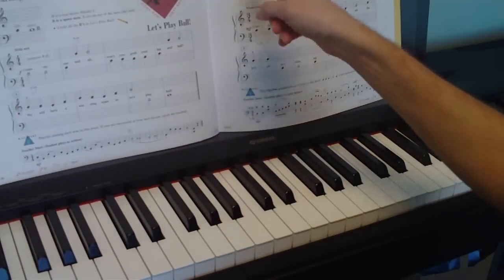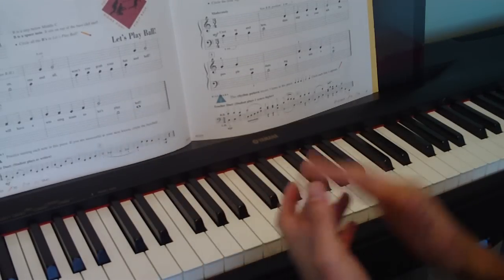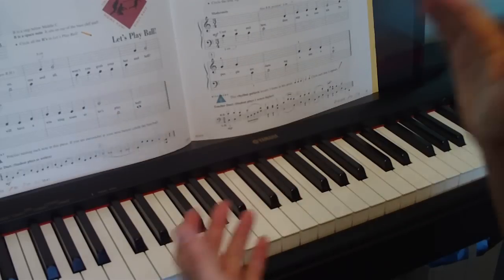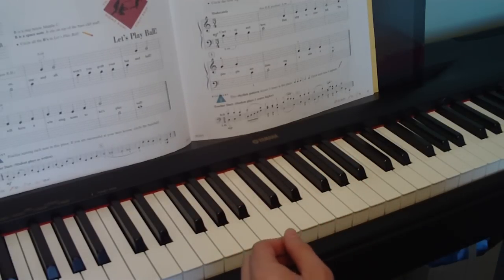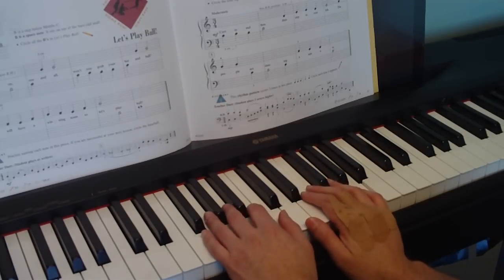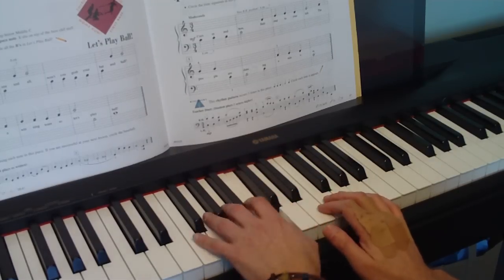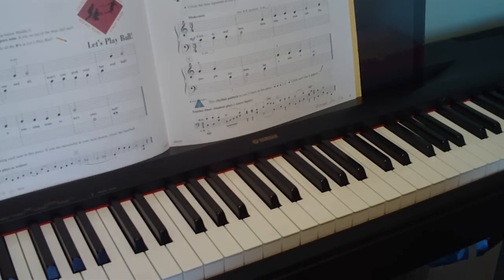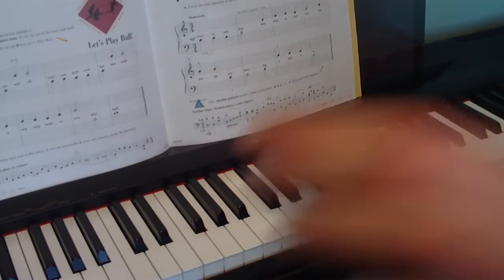Piano Tutorial - Petite Minuet - Primer Level - Lesson